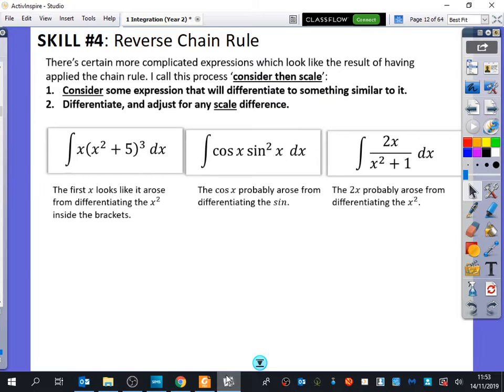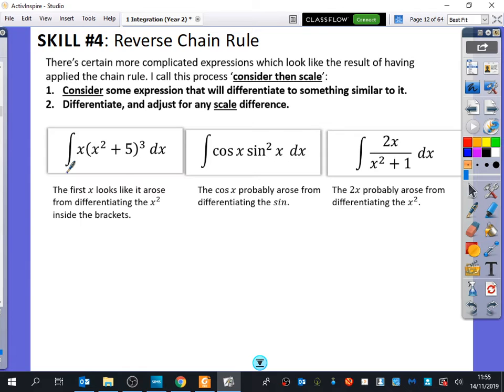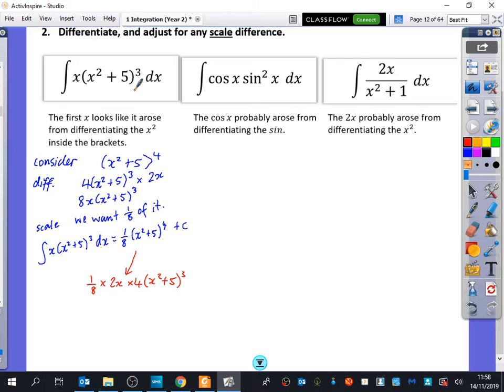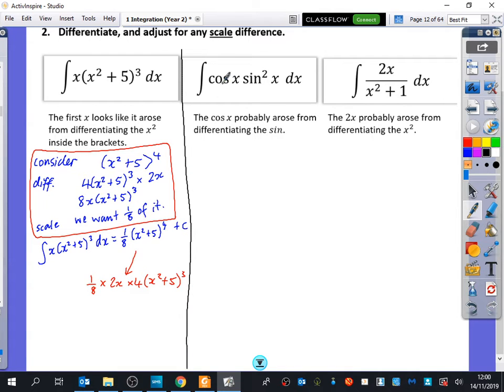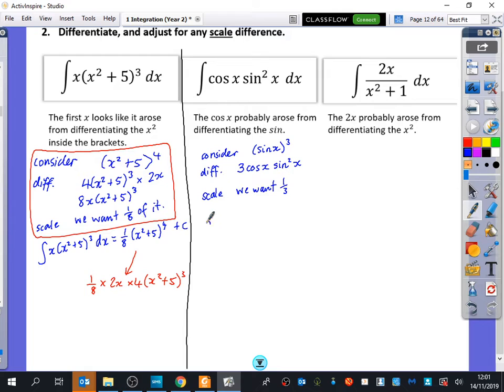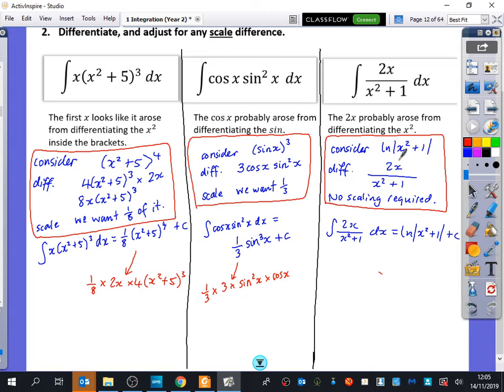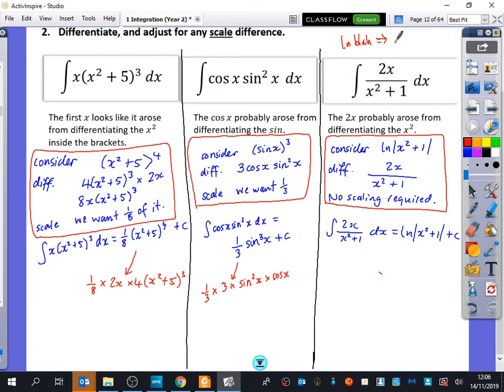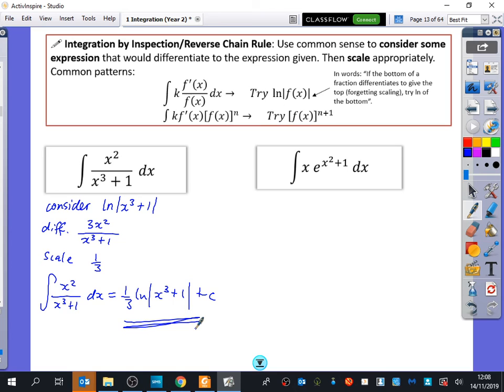Integration 4 • Reverse Chain Rule pt. 1 • P2 Ex11D • 🎲